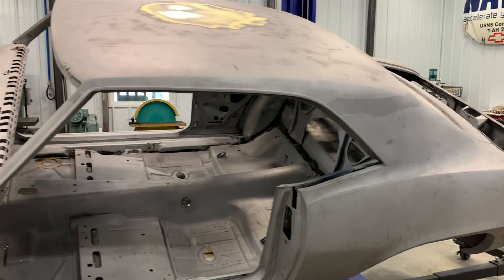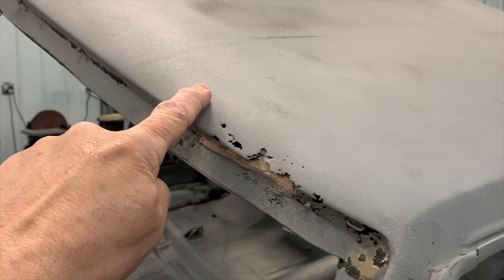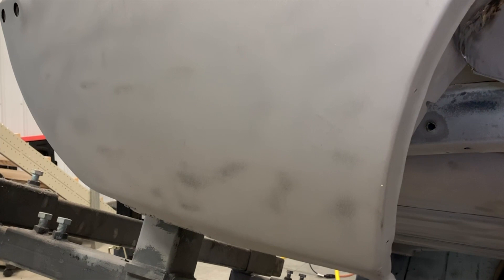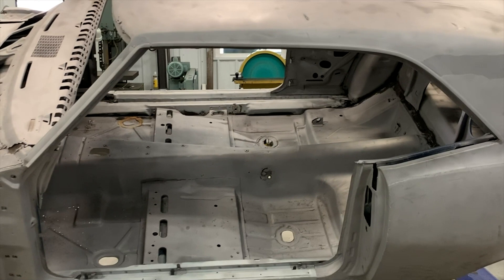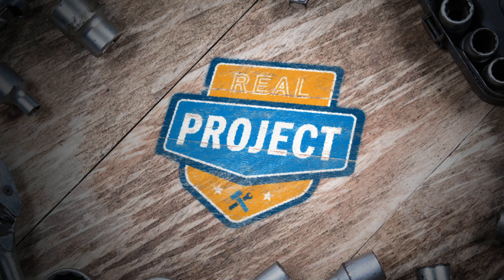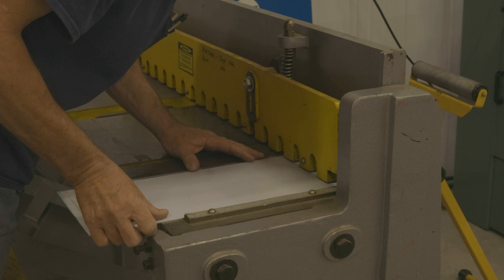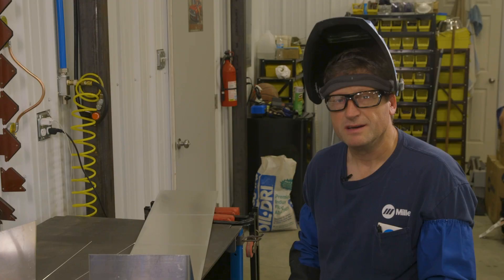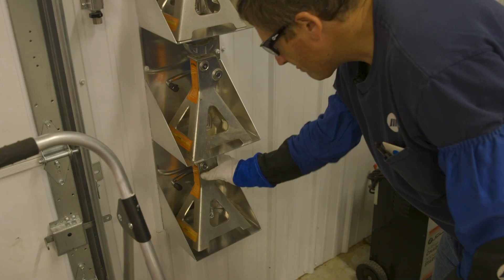Real Garage: Goodbye Rust, Hello Jack Stand Storage (Season 1, Episode 1)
Welcome to “Real Garage With Andy,” a show where a real guy builds real projects — and shows you how to handle all the real-life challenges that come up along the way! In this premiere episode, Andy Weyenberg starts his 1969 Pontiac Trans Am build by showing you how to deal with rust the right way. Then he walks through how to weld the perfect jack stand storage rack to help organize your garage space.

Segments:
0:00 Introducing Real Garage
1:09 On This Episode of Real Garage
1:43 Real Build: Examining the Rust
7:12 Real Scoop: Rust Repair
9:13 Real Project: Jack Stand Storage
16:13 Next Time on Real Garage